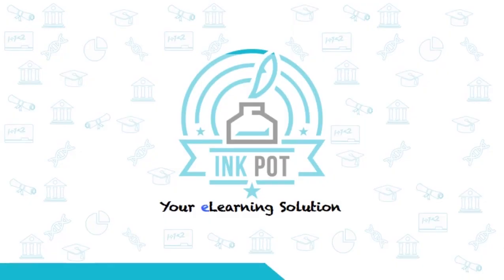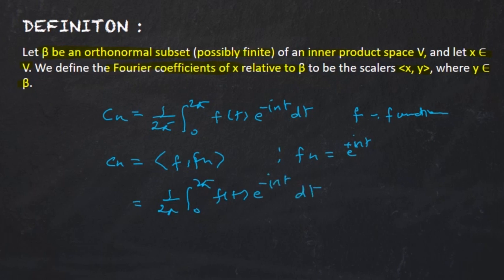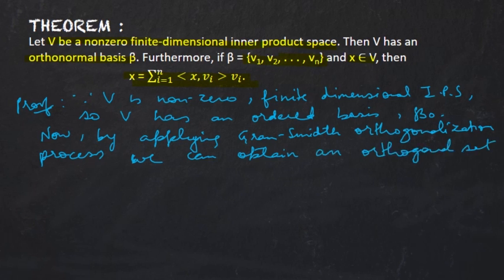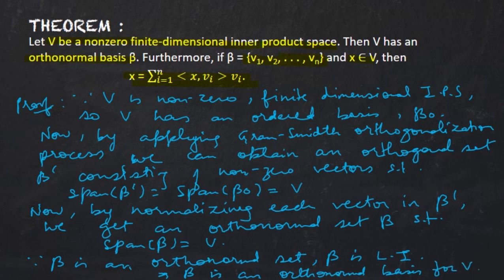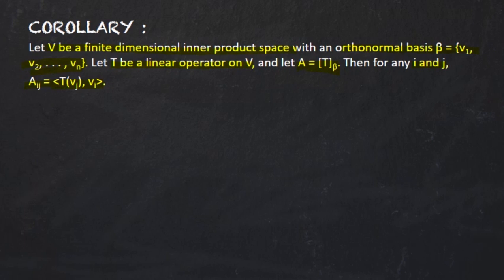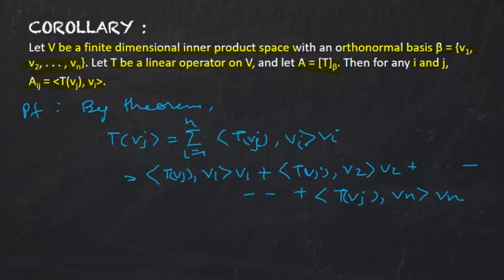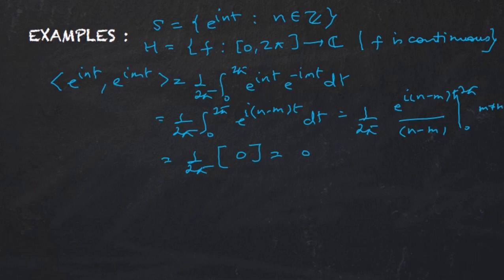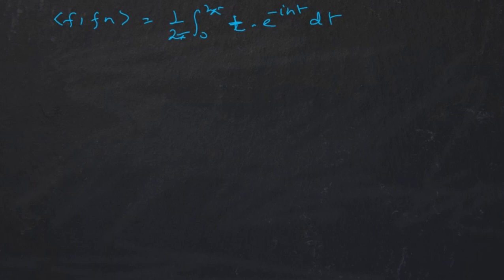Semester 6- Ring Theory and Linear Algebra 2-Fourier Coefficients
This video discusses Fourier Coefficients